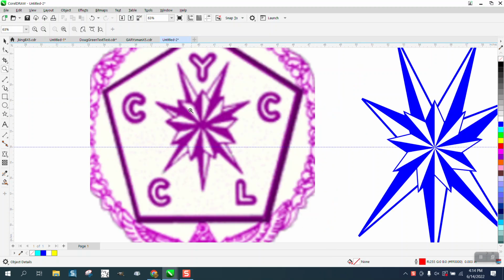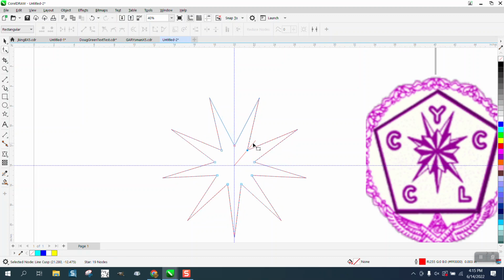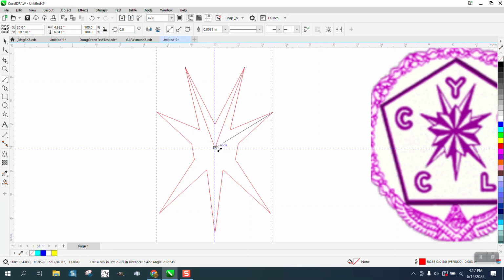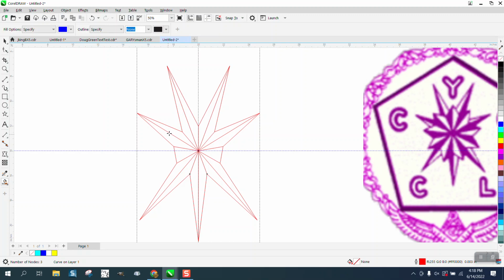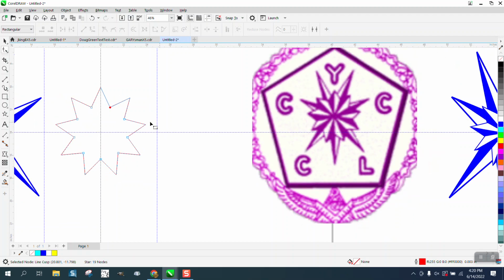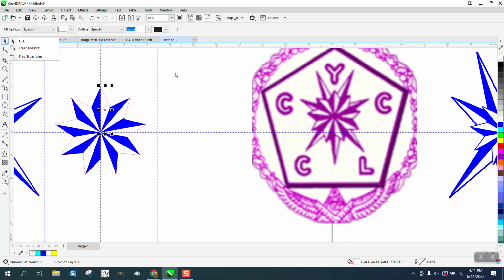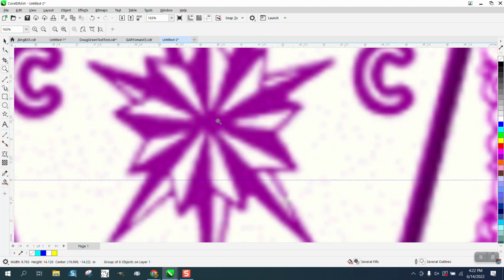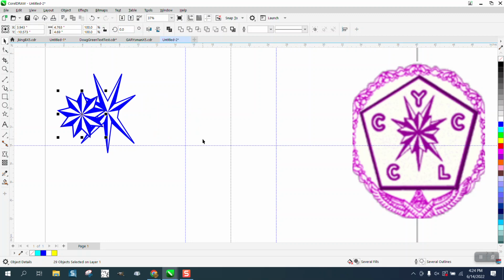Corel Draw Tips & Tricks Star on top of a Star with Nine points